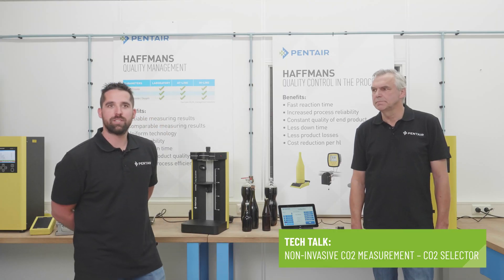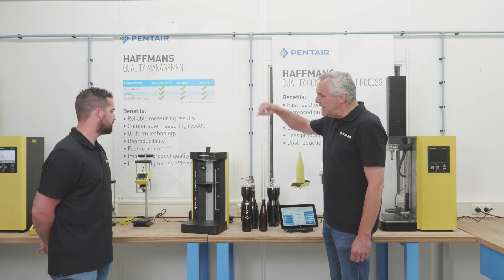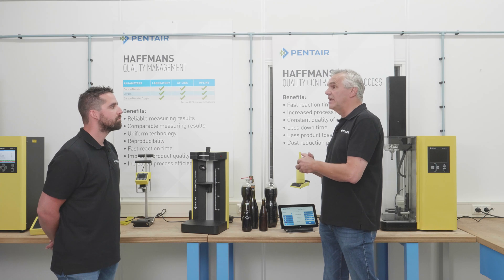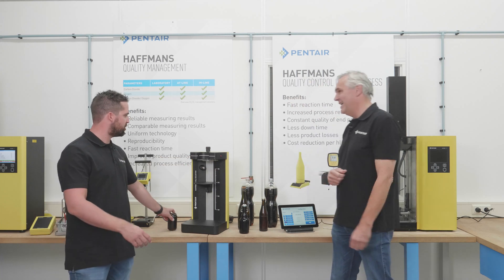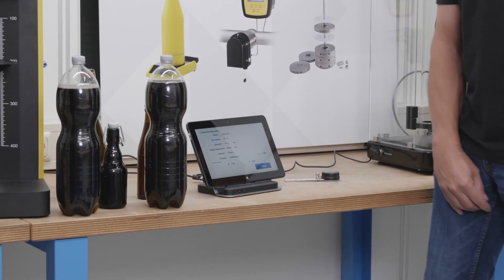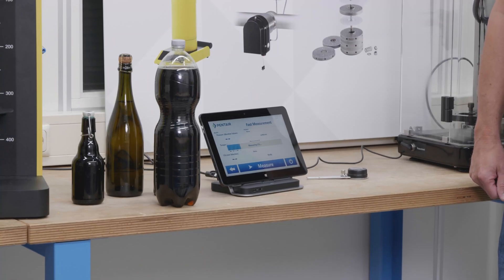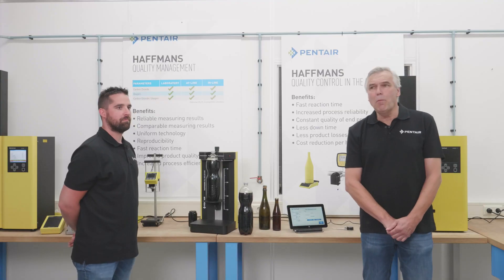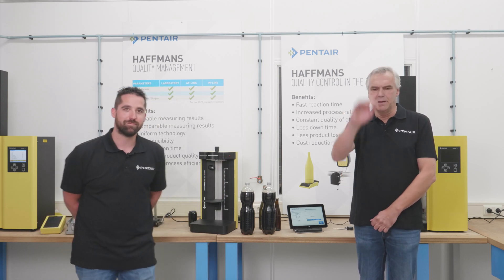Pentair Haffmans TECH TALK Episode 3: Non-invasive CO2 Measurement - CO2-Selector (English)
To give you more insights to relevant and important topics, we started a video series called TECH TALK.

In the third episode Randy and Frank from the Pentair Haffmans Product Management Team give you quick and handy insights to our non-invasive CO2 measurement device - the CO2 Selector

About the CO2 Selector:
The Haffmans CO2 Selector provides an advanced solution for non-invasive CO2 measurement in the filled package. Using an innovative laser technology, the Haffmans CO2 Selector measures the partial CO2 pressure and total pressure of the headspace, and accurately determines the dissolved CO2 content in the package. Piercing is not required to perform the measurement. The bottle is not destructed and no product is lost.

About the TECH TALKS:
In times where travelling is minimized, face to face meetings are difficult and social distancing is key – digital information and education is more important than ever.

Check back freqeuently to get the latest insights and learn why Pentair Haffmans is leading in managing the quality of your beverages!